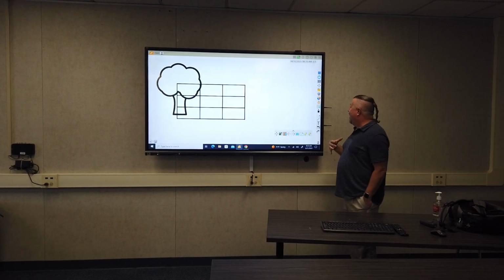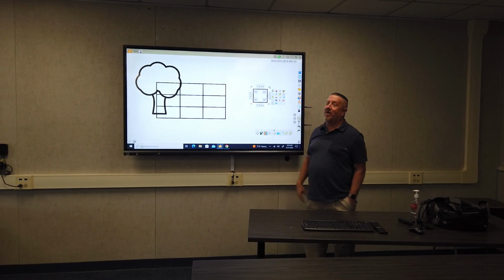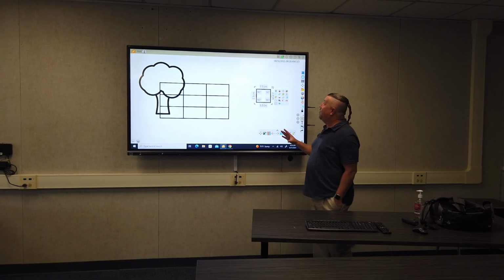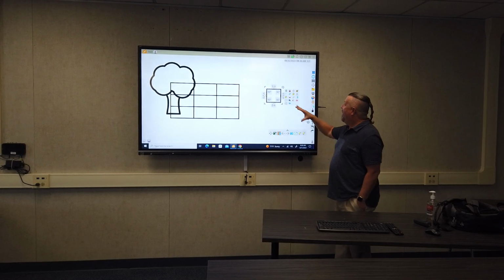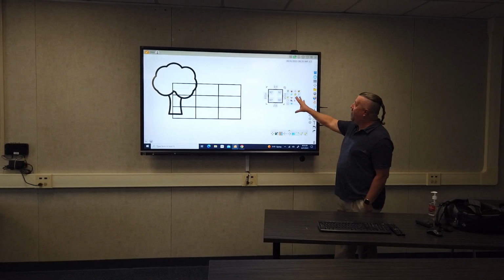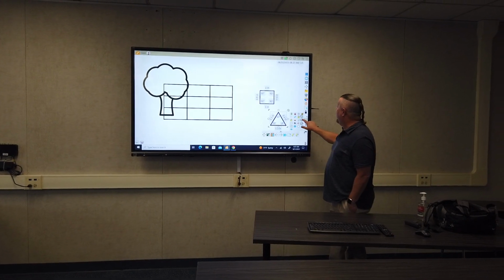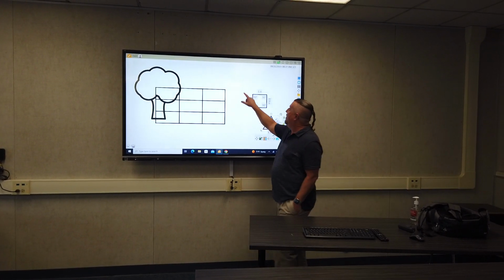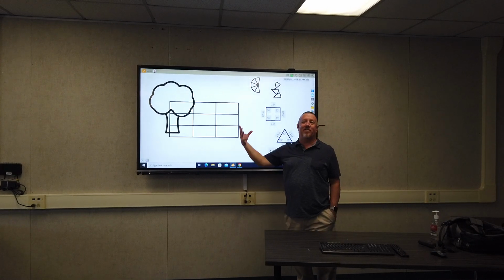Viewsonic Whiteboard Shape Tool